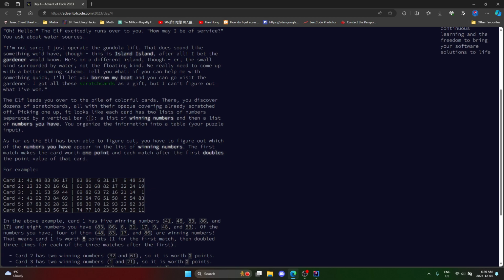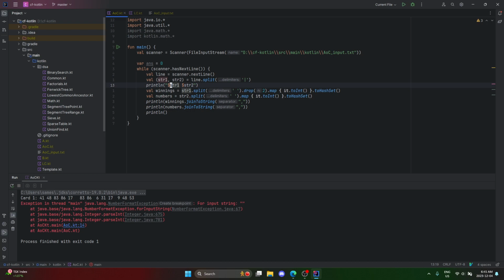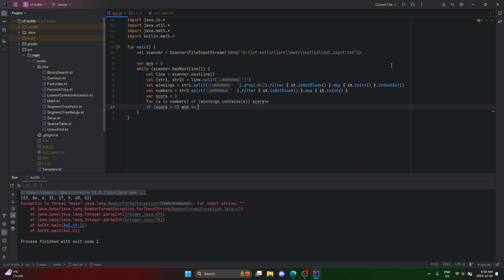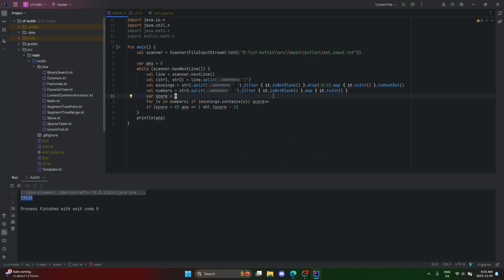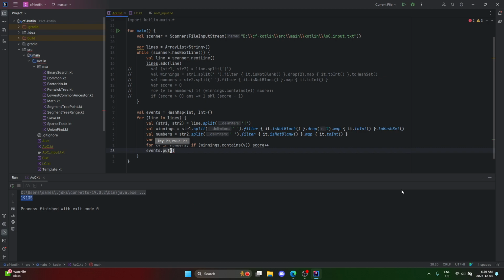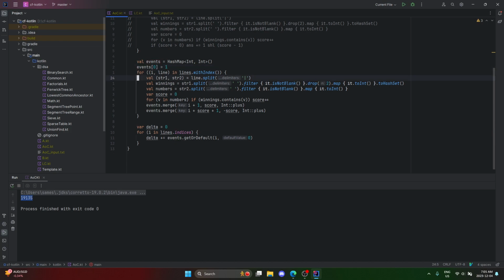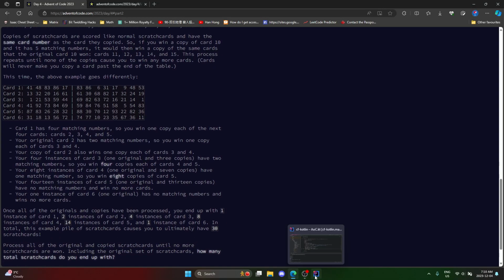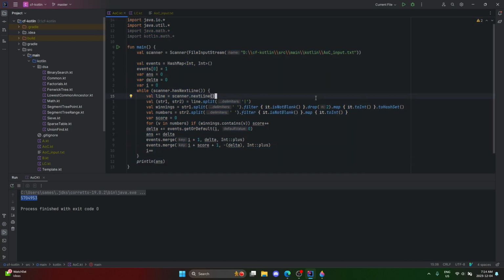Advent of Code 2023 Day 4 Part 1/2